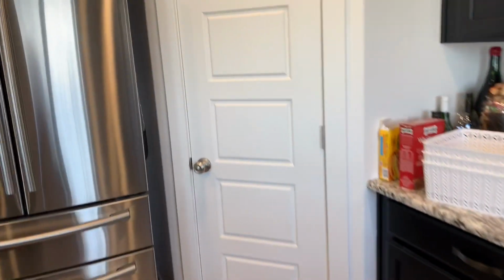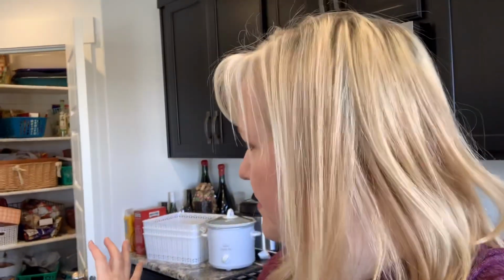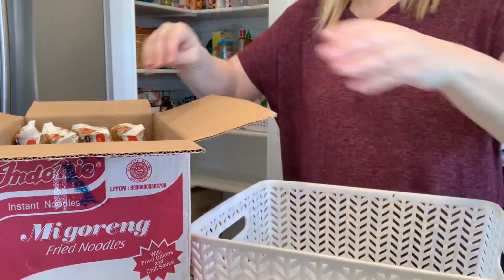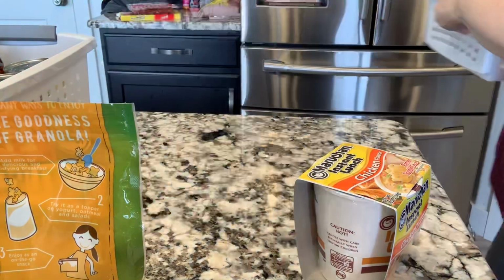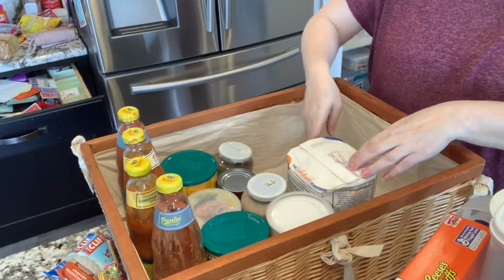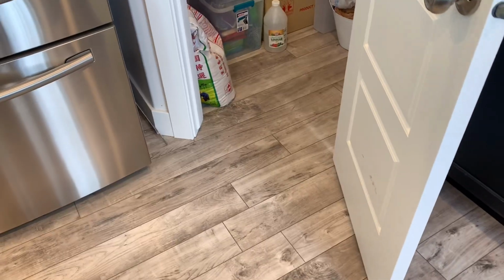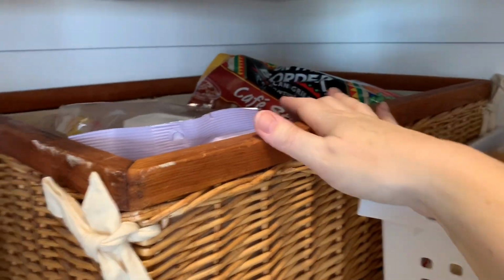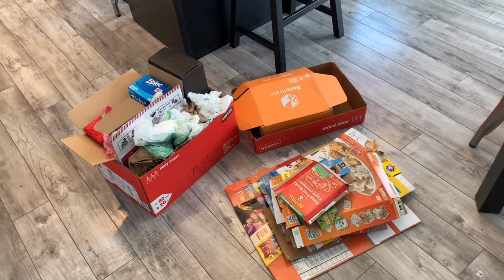Pantry Organization 2019 | Extreme cleaning motivation | Clean with me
Thank you so much for returning to my channel!  Today I am finally cleaning out and organizing my Pantry!!!

I hope you enjoyed watching and it helped motivate you to get up and clean along with me!

I would love for you to join me. ❤️

For more cleaning motivation from me, check out some of my other cleaning videos:

For those who are new here ~ Hi  👋
My name is Tara.  I am the momma of 3 amazing Kids.  Austin age 23. Maia age 19 and our baby Kasia age 11.
I share vlogs about living a Ketogenic lifestyle.  Recipes and now cleaning and organization videos.

I hope you all have an amazing day!

Tara ❤️